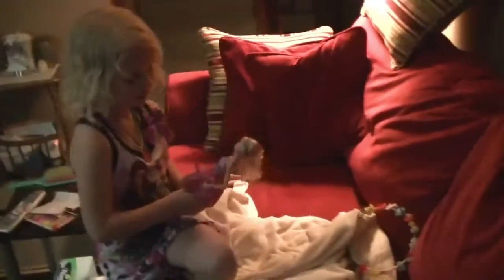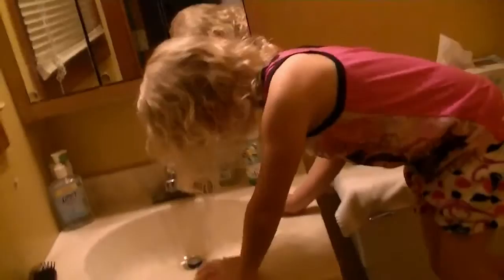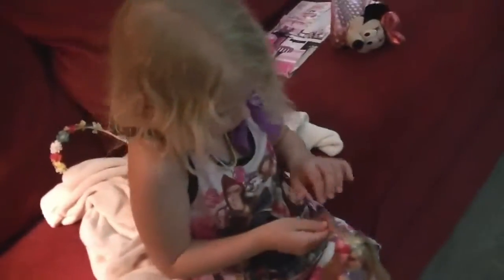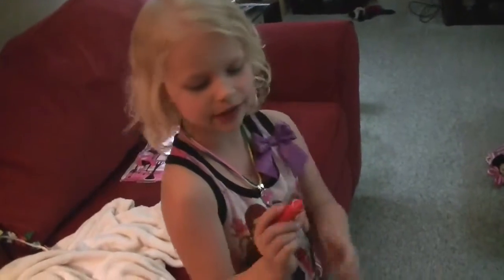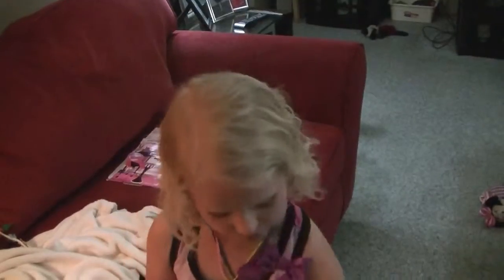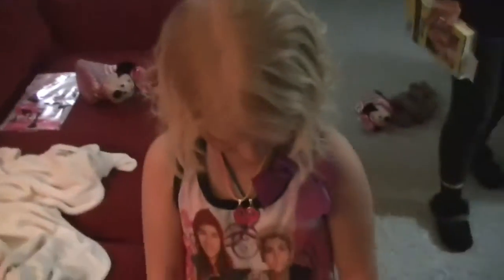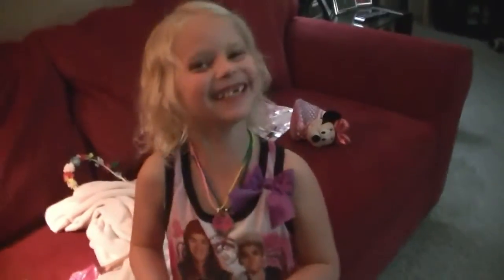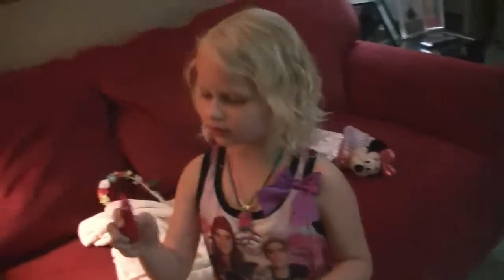Brooklyn's late nite routine